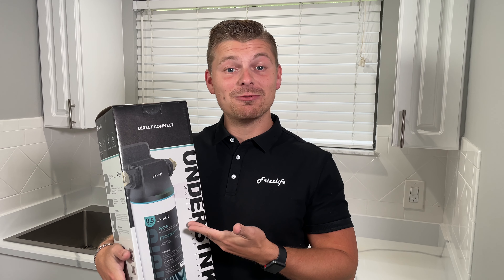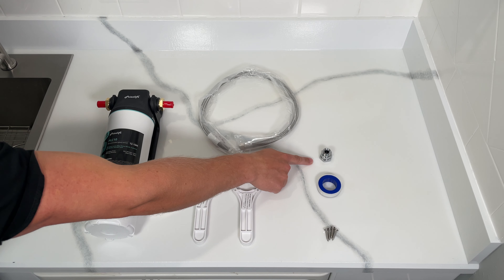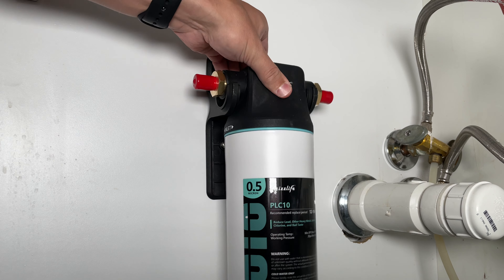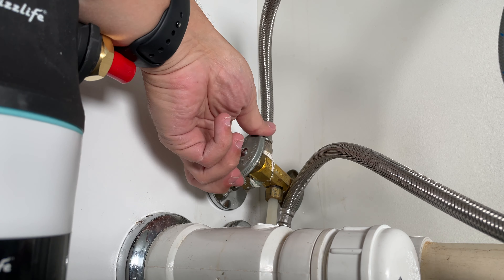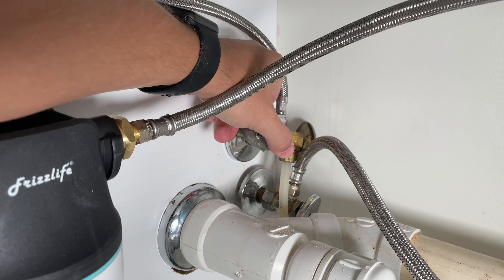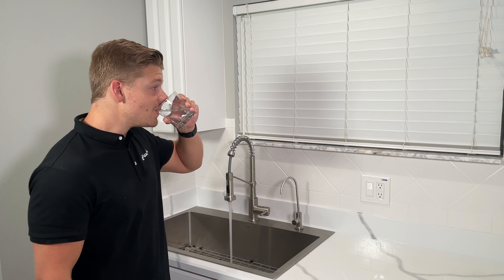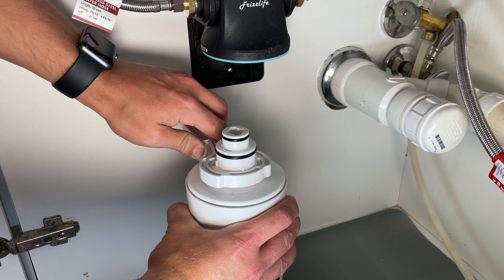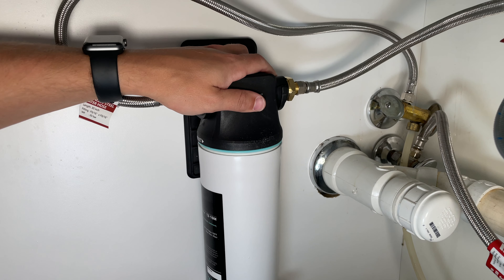Frizzlife SW10/SW15/SW20 Direct Connect Under Sink Water Filters Installation Guide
Frizzlife SW SeriesDirect Connect Under Sink Water Filters (SW10/SW15/SW20)
-- Direct connect to main faucet
-- Fits with standard sink
-- 2 GPM fast flow
-- 3 Min DIY Install
-- 3 Secs Replacement  & Auto shut-off design